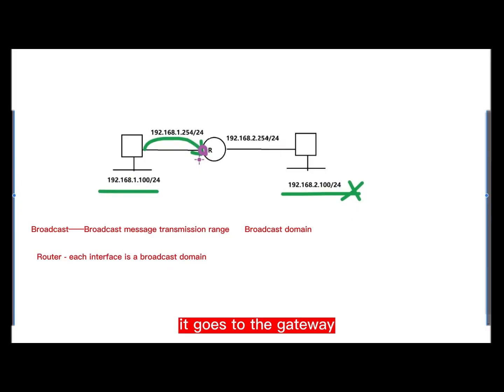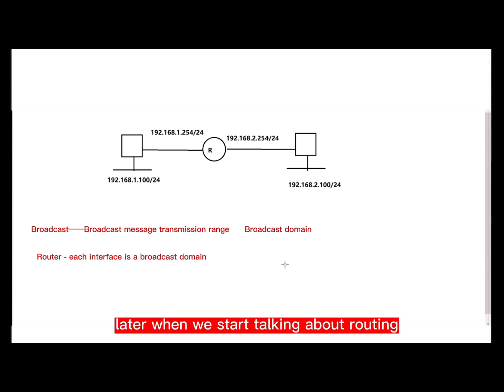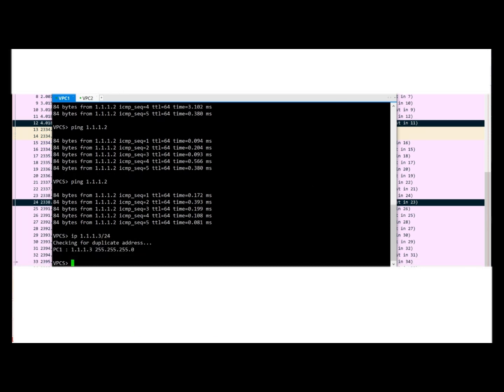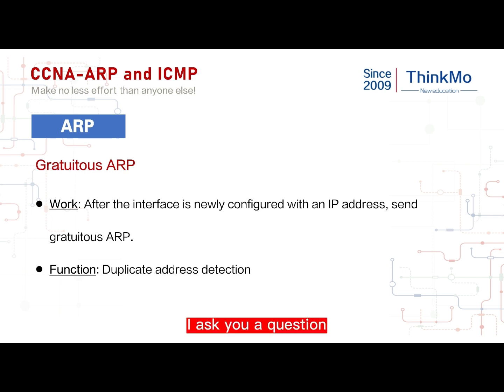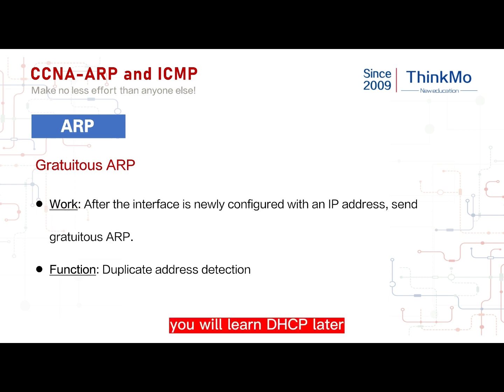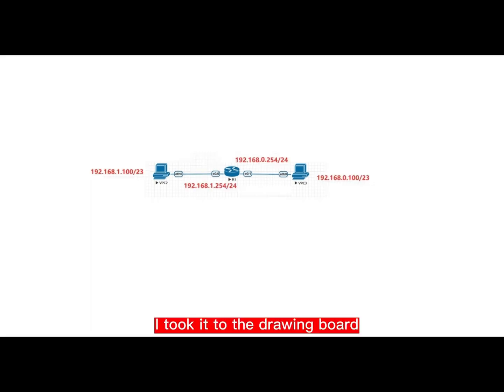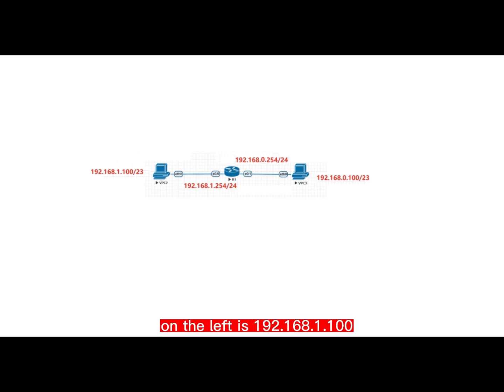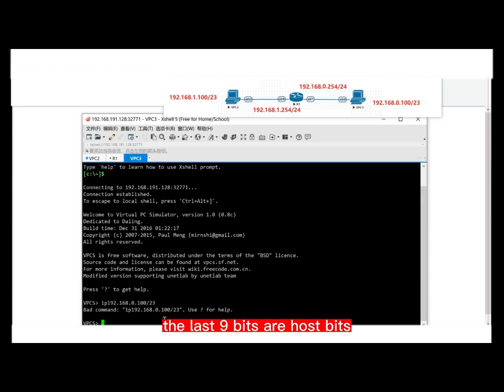【ThinkMo】CCNA free course share - ARP and ICMP5